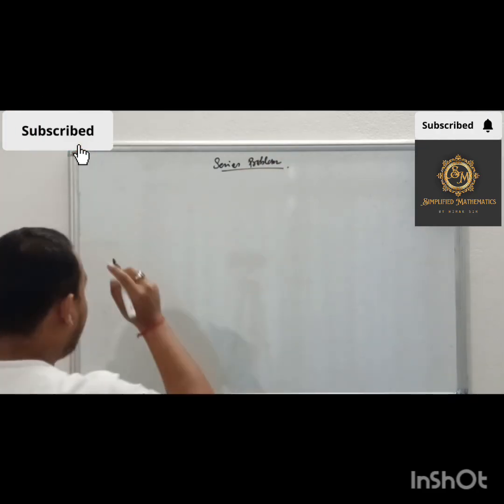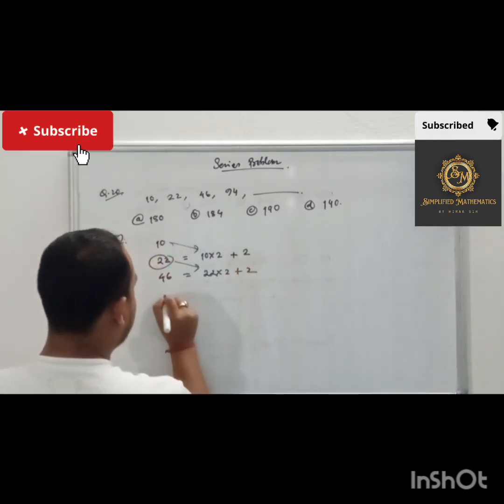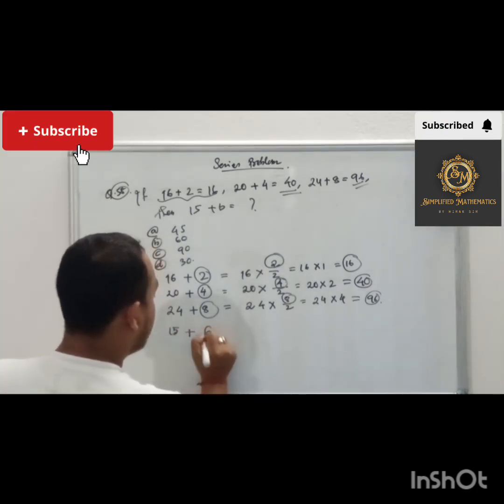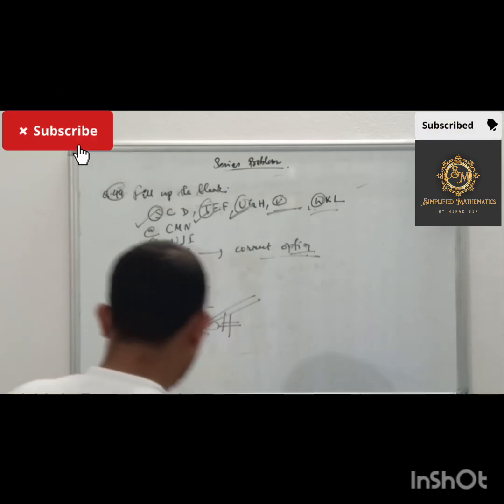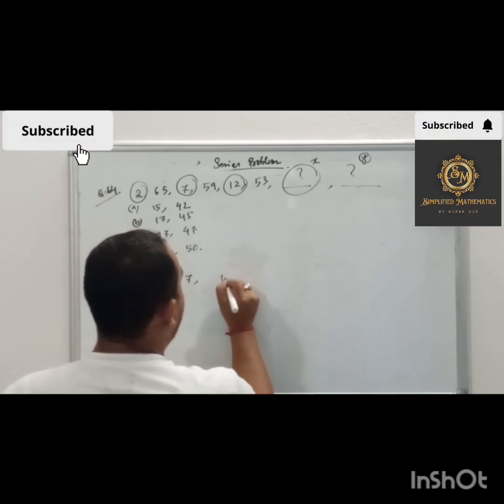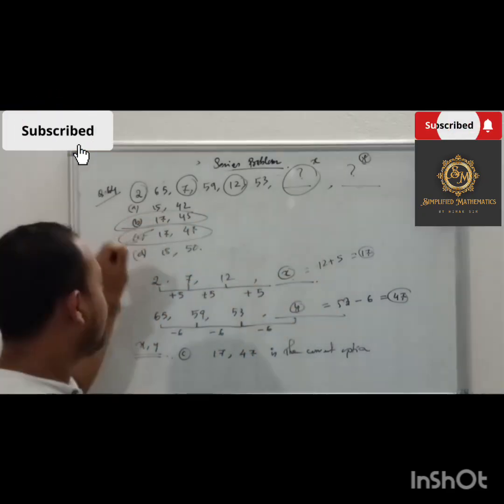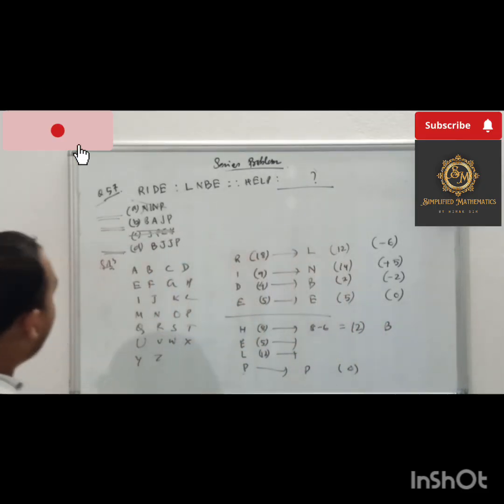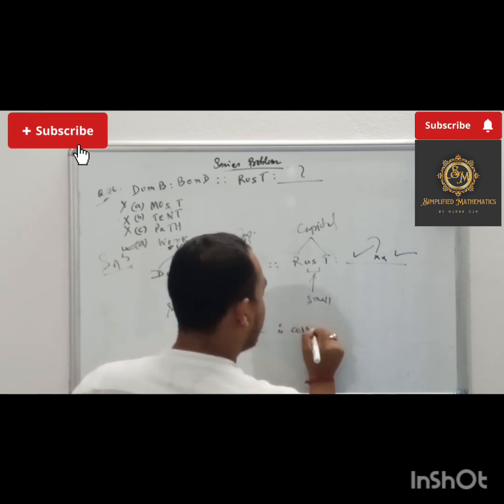ADRE 3.0 MATHS and REASONING question answer video by Hirak sir